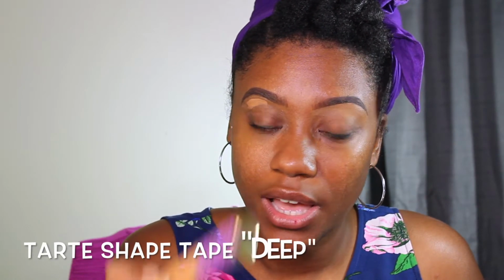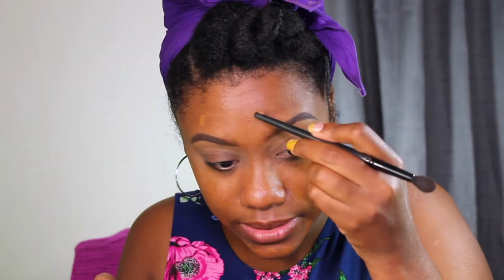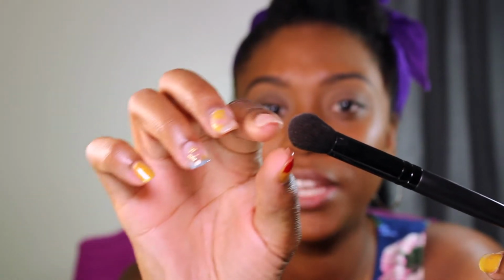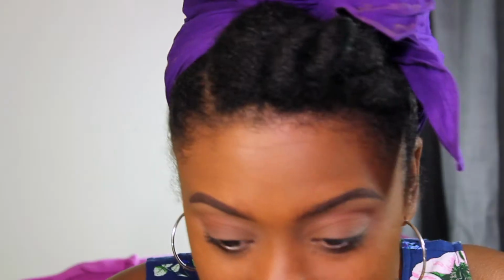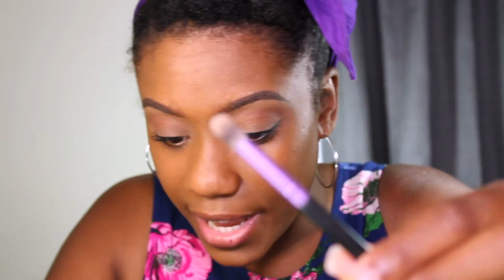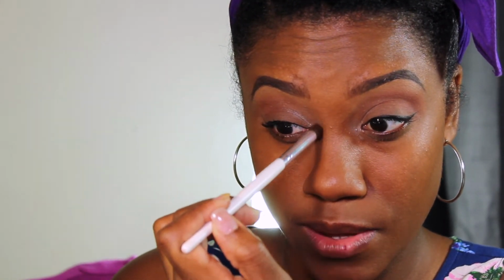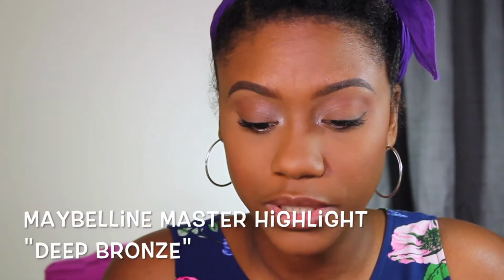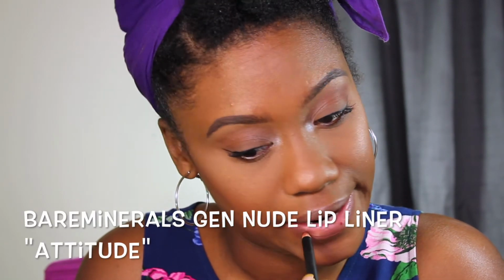your highlighter could never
I've been loving this easy eye makeup look with the highlight being just that - HIGHLIGHT from Ofra Cosmetics!

Products used in this video are actually listed in the video itself! WoOt!

Usually, my makeup does not take anywhere near 20 minutes to apply but I guess that because I'm talking through it, that makes it a bit longer than usual. I can guarantee you that no matter what that meme says, I actually don't talk my way through my makeup when the camera isn't on! LOL! Maybe!

Talk Thru | Makeup Tutorial | Beauty Tutorial